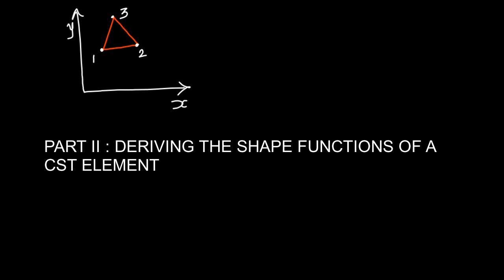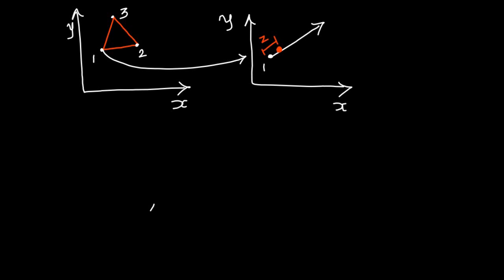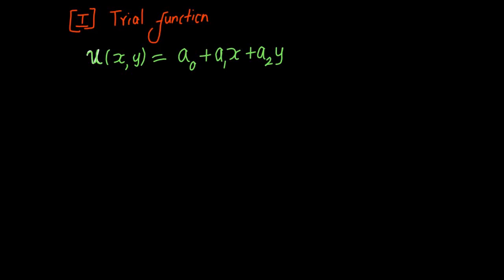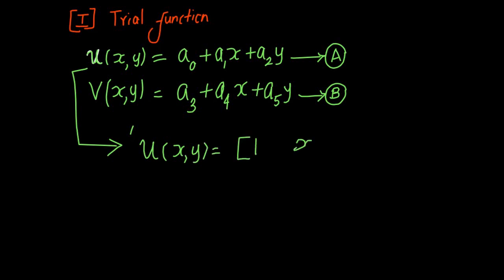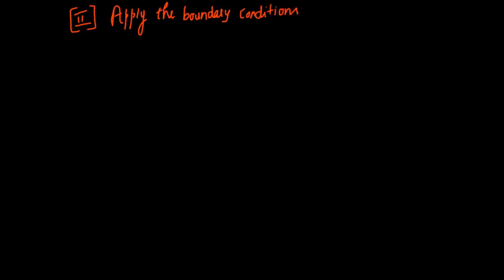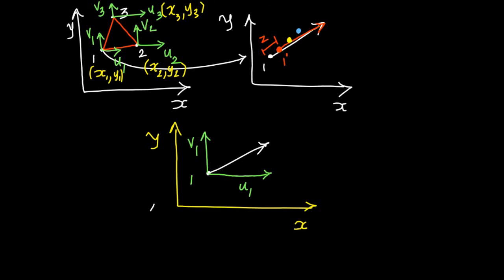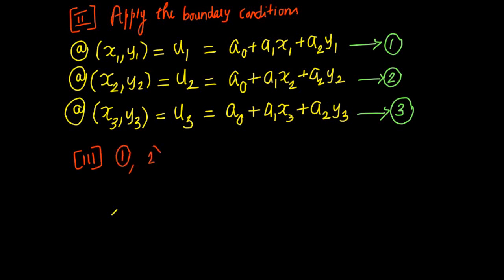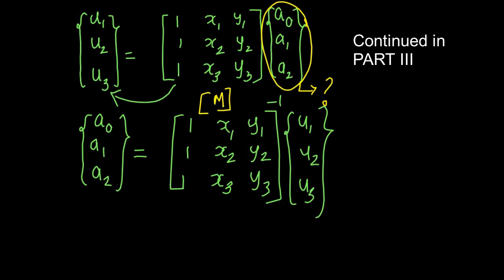Shape Functions of a Constant Strain Triangular Element (CST) PART 2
In this video I have derived the shape functions of a Constant Strain Triangular Element! (PART 2)